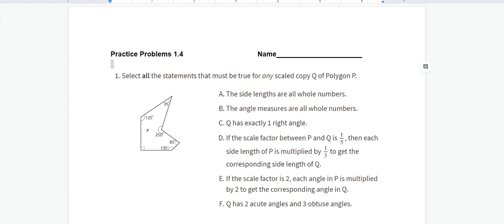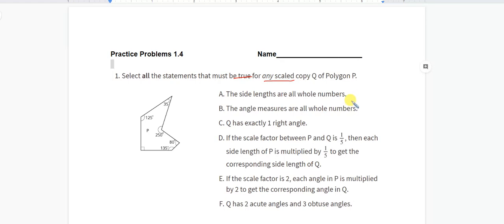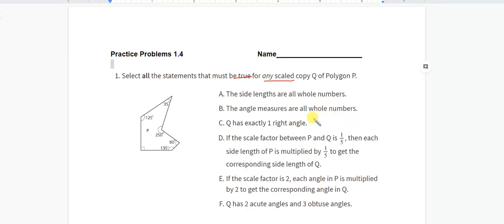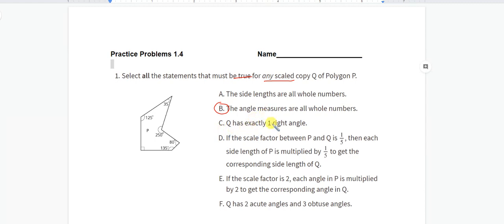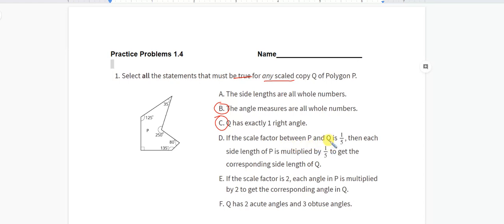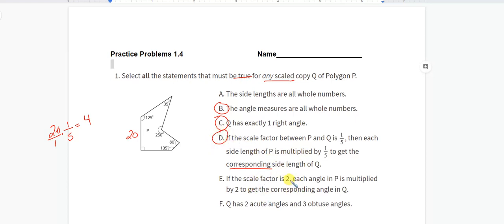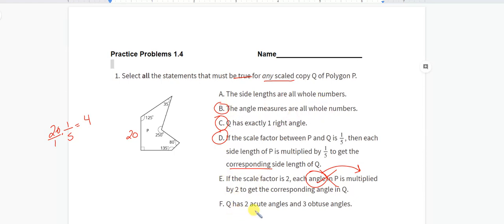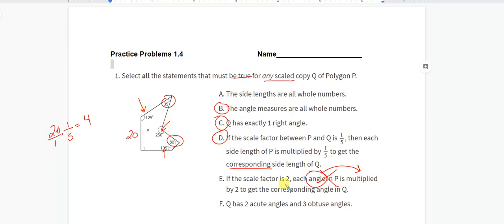Practice Problems 1.4 #1